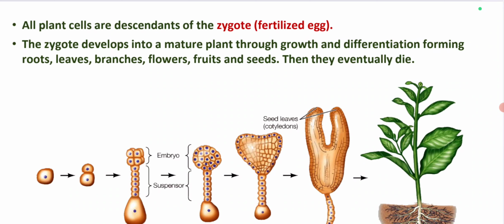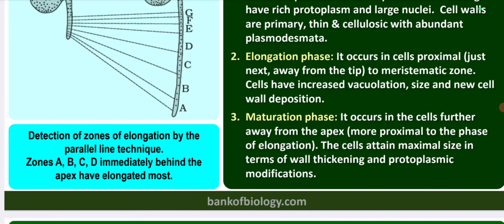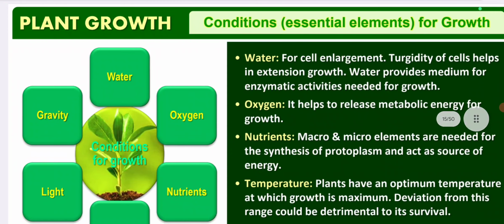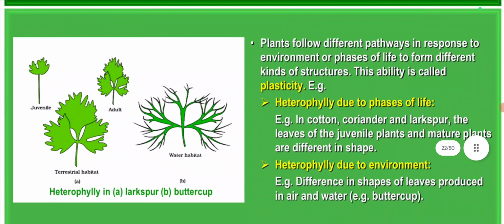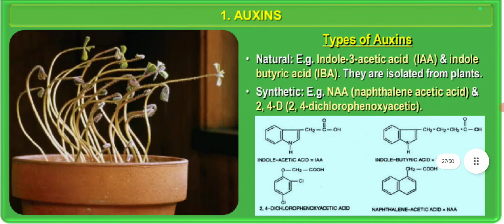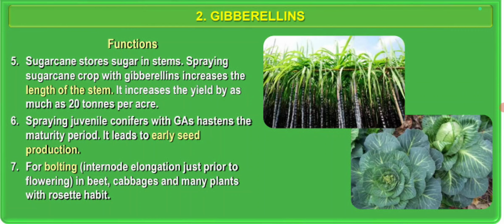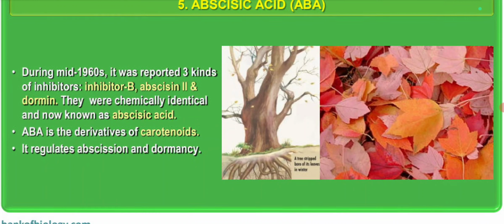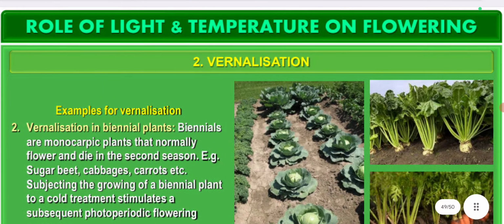Plant Growth and Development | Class XI | Biology | Chapter 13 | NCERT | Full Explanation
COURSE STRUCTURE - CLASS 11 BIOLOGY 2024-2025 👇👇👇
Chapter-13: Plant - Growth and Development: Seed germination; phases of plant growth and plant growth rate; conditions of growth; differentiation, dedifferentiation and redifferentiation; sequence of developmental processes in a plant cell; plant growth regulators - auxin, gibberellin, cytokinin, ethylene, ABA.